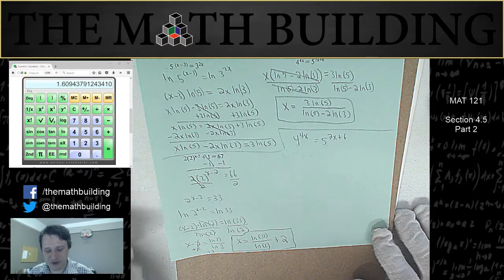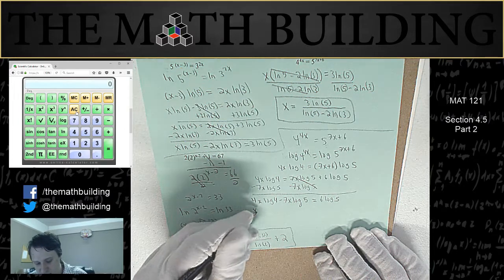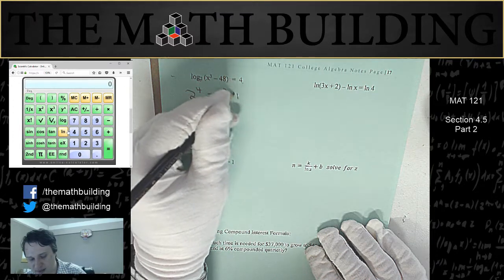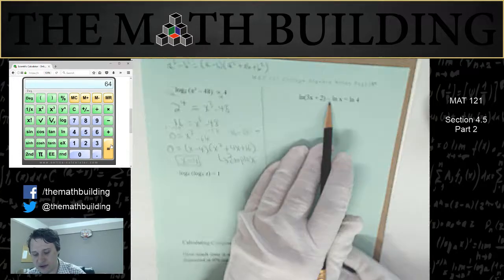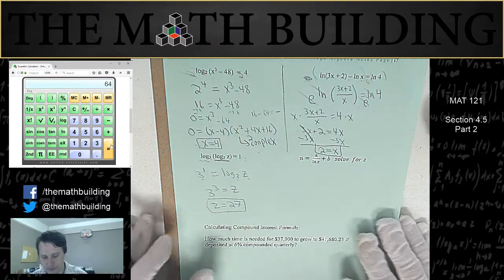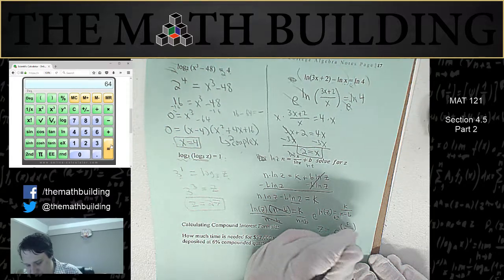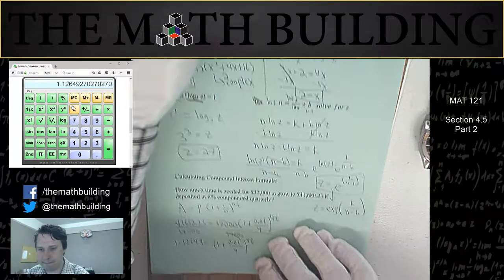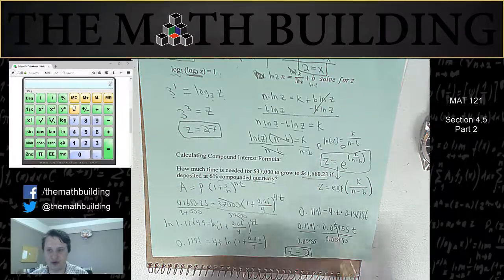MAT 121 4.5 Part 2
Solving Harder Logarithm Equations